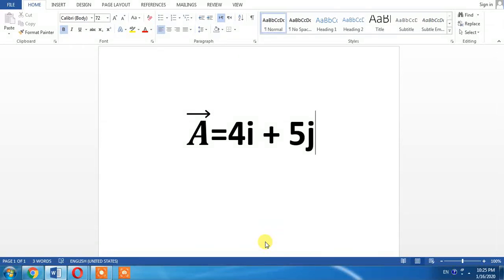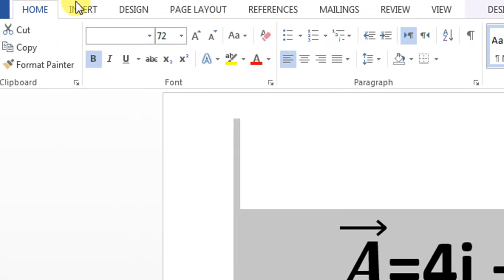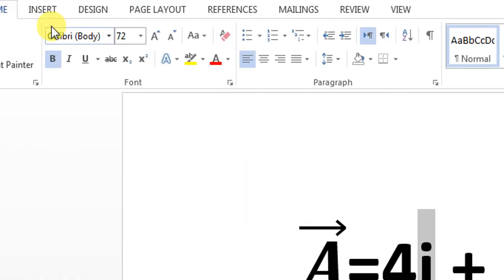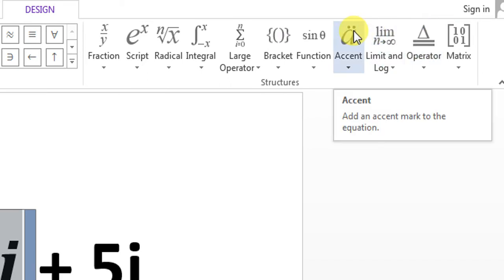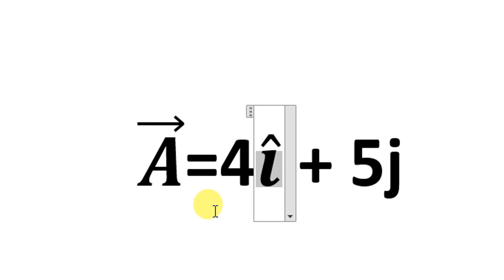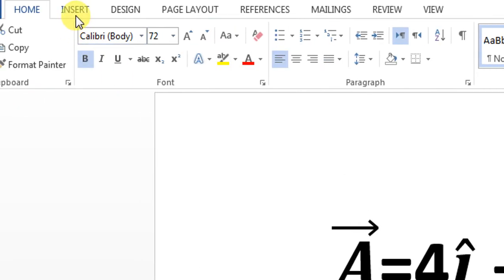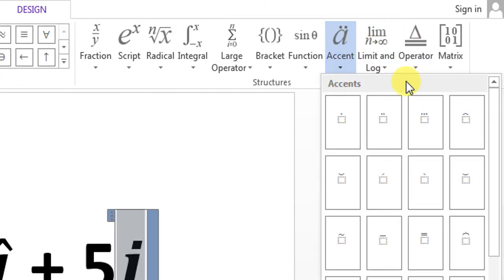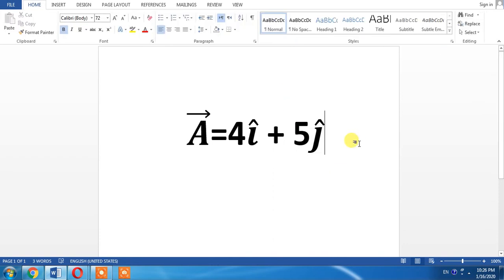How To Put A Hat OR Cap Over Any Letter | How To Insert P-Hat | Put Cap on Unit Vector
How To Put A Hat Over Any Letter | How To Insert P-Hat | Put Cap on Unit Vector
This Microsoft Word Tutorial shos how to put a cap on any letter. You will learn how to put P-hat in word.